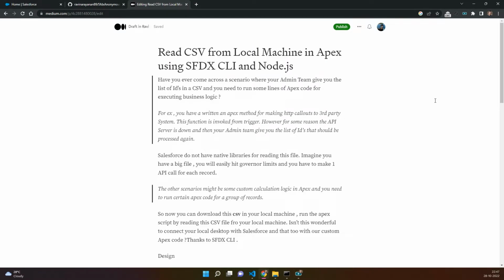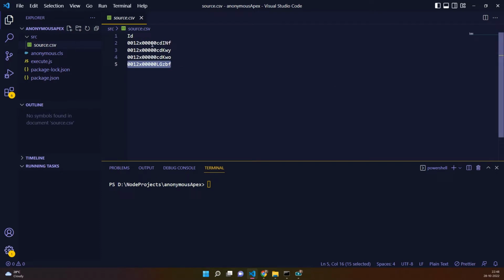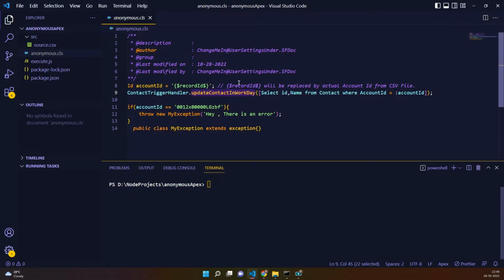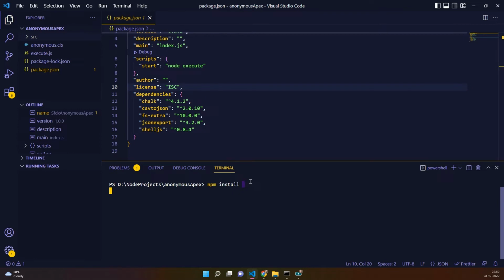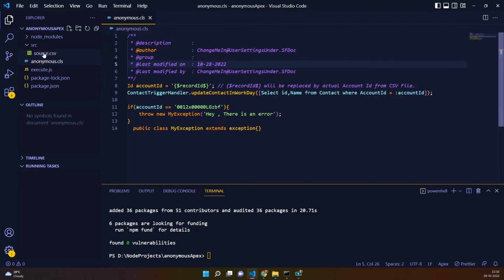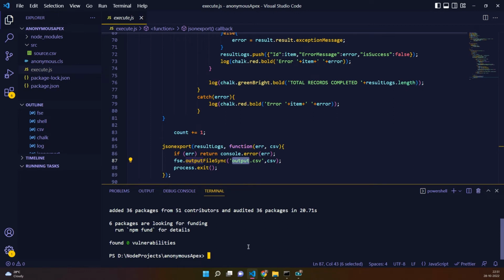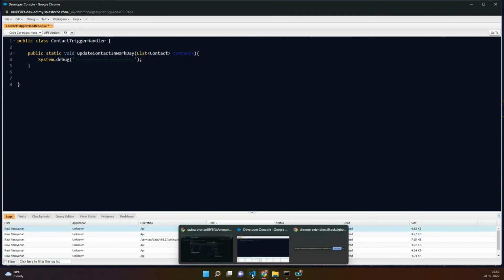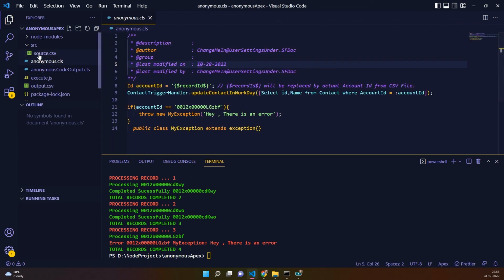Read CSV from Local Machine and run Apex using SFDX CLI and Node.js